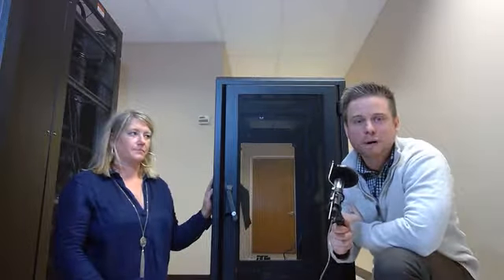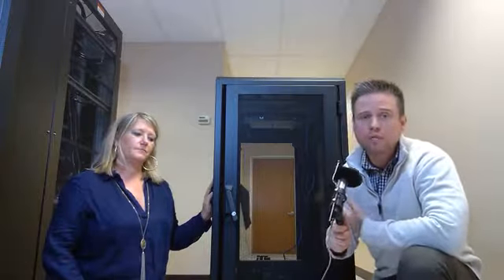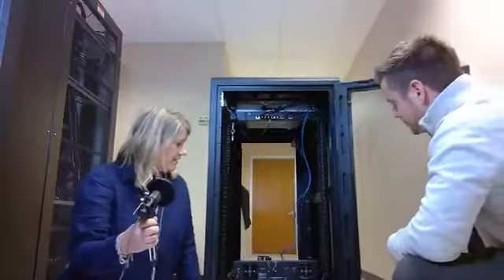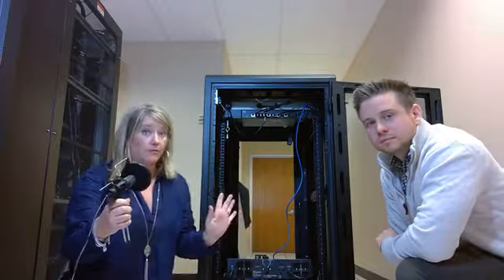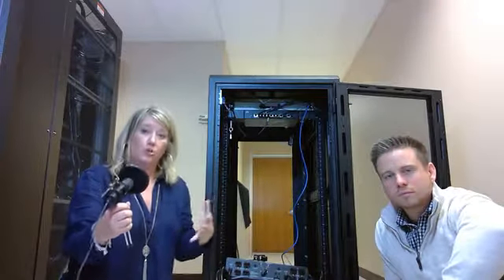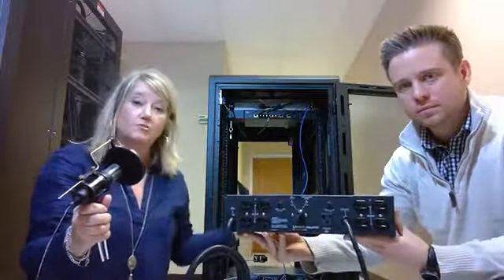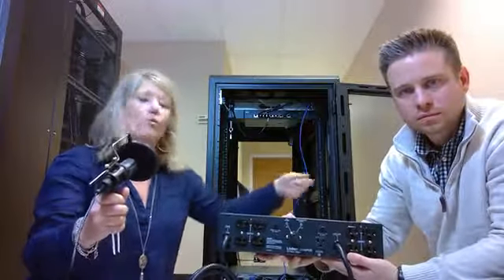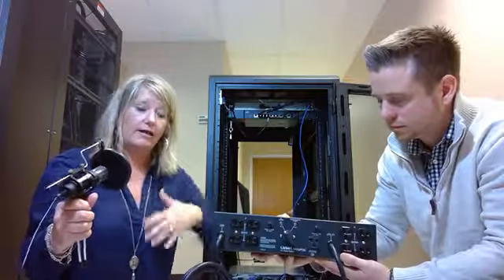Bitesize - Vertiv Services